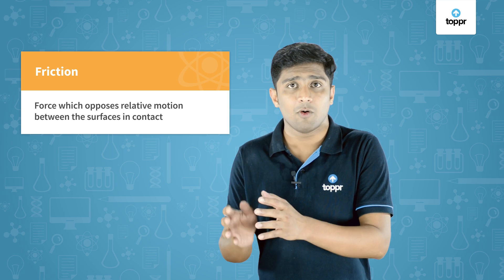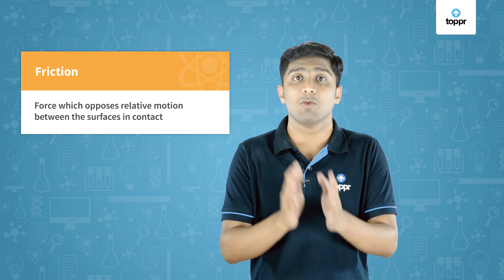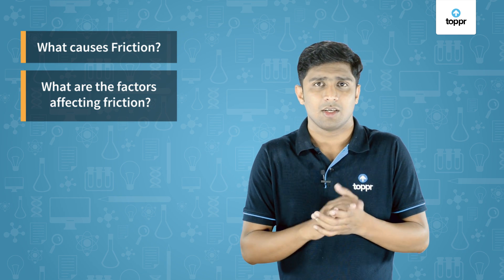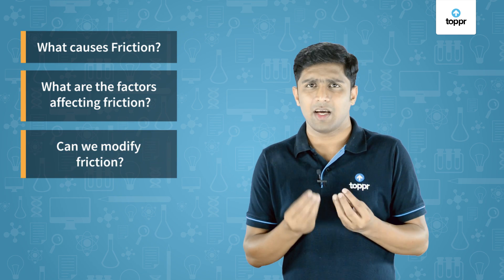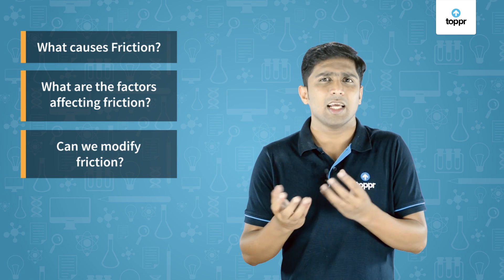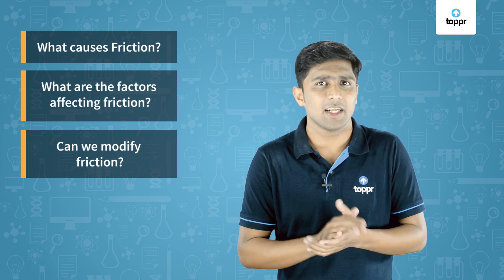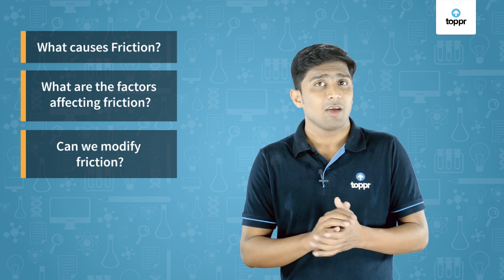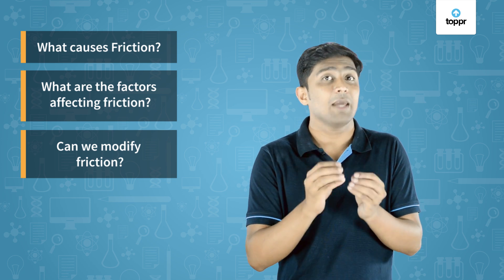Friction and Frictional Force | Introduction to Friction | Class 8 Physics (CBSE, NCERT)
‘Friction‘ is a force that resists the motion of sliding or rolling of one object moving relative to another. It is a result of the electromagnetic attraction between the charged particles of two touching surfaces.  We find and use it everywhere and every day whenever objects come into contact with each other. Although it always acts in the direction opposite to the way an object wants to slide.